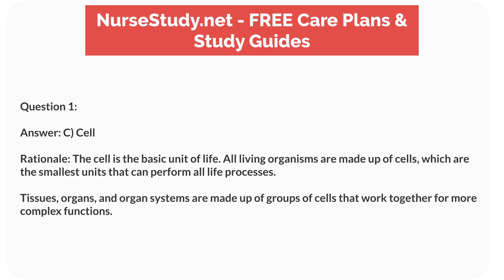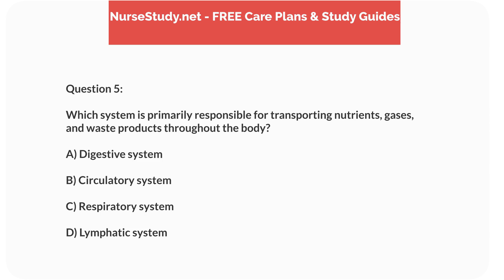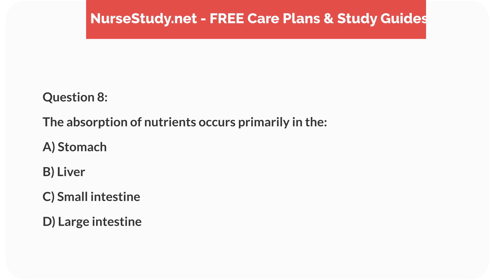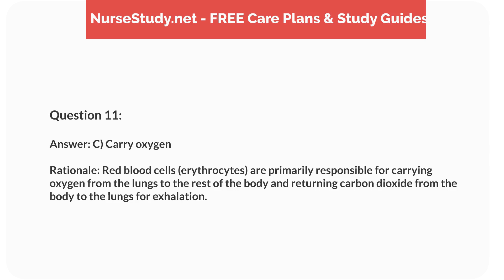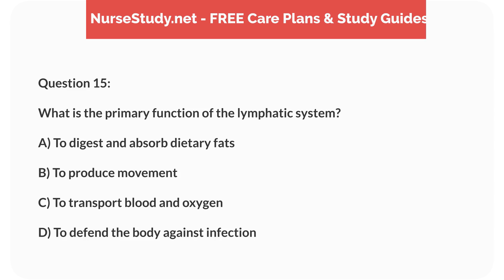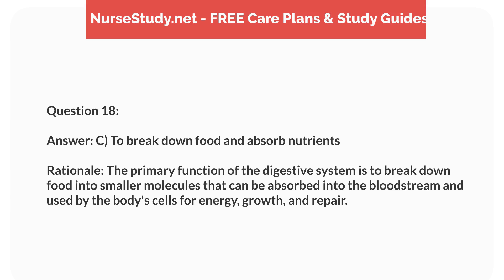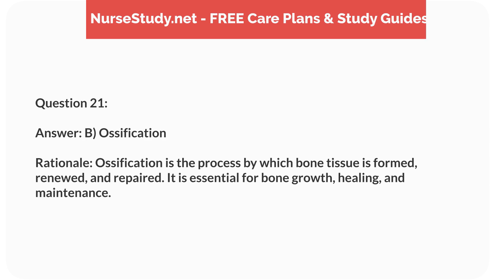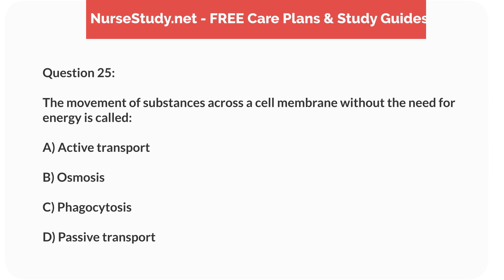HESI A2 Anatomy and Physiology Practice Test 25 Questions Test 1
HESI Anatomy and Physiology
Basic Anatomy and Physiology Practice Test

Download a Audiobook Version for FREE

Social